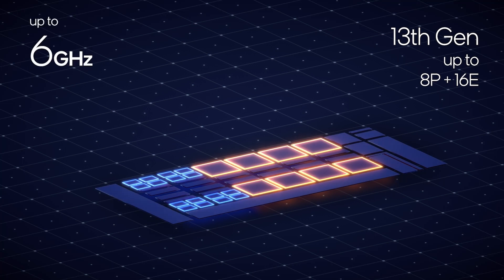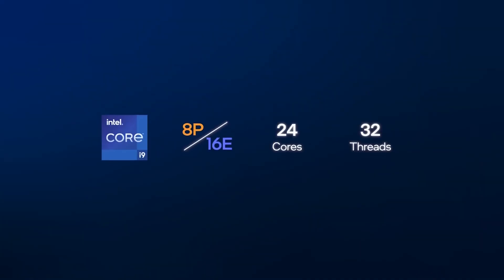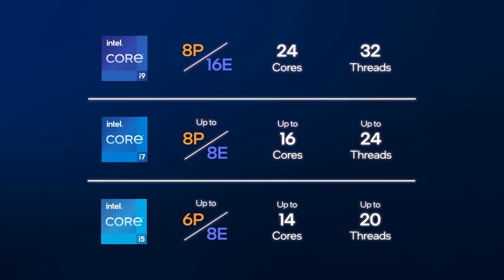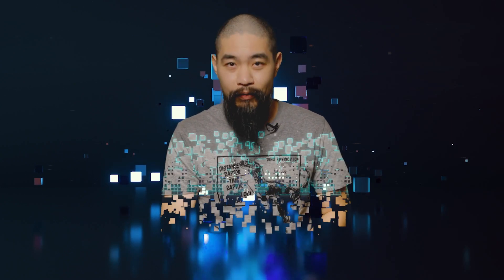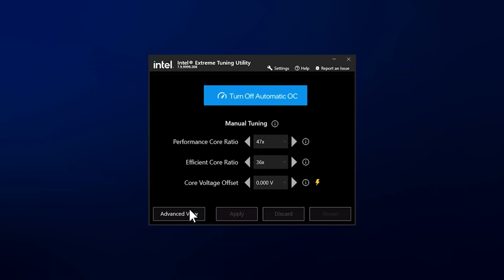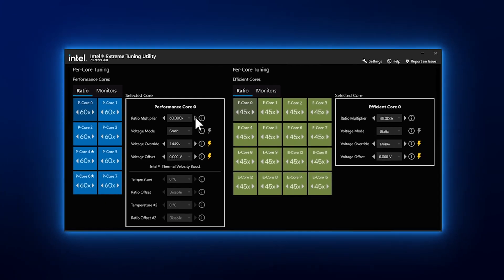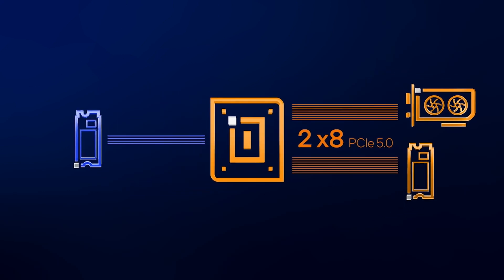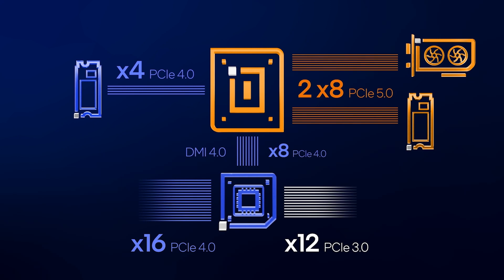Intel 13th Gen Raptor Lake Desktop Family Explained | Intel Technology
13th Gen Intel® Core™ processors offer a powerful combination of efficient and performance cores, expertly balancing the load of your favorite games, applications, and necessary background tasks to give you the best possible experience on desktop. In this video, Intel Techvangelist Marcus Yam walks us through the features and specs you can expect out of your next Intel Raptor Lake CPU.

Watch 13th Gen parts hit over 9.0GHz during Intel’s latest push for the overclocking crown (with the help of some folks from Asus)